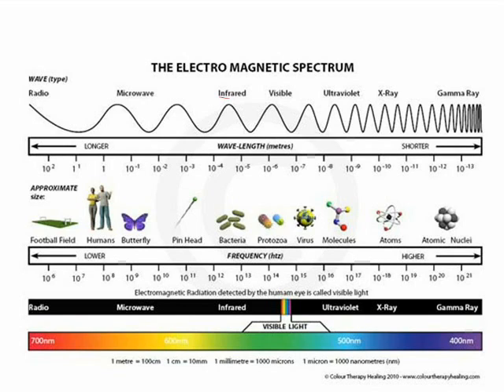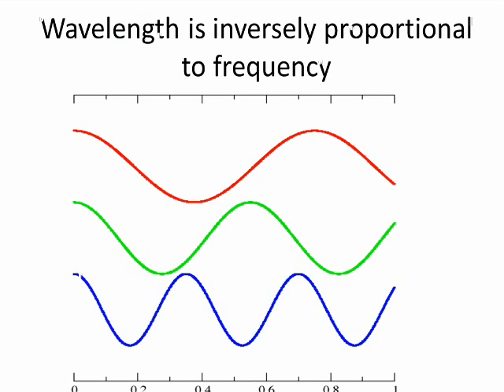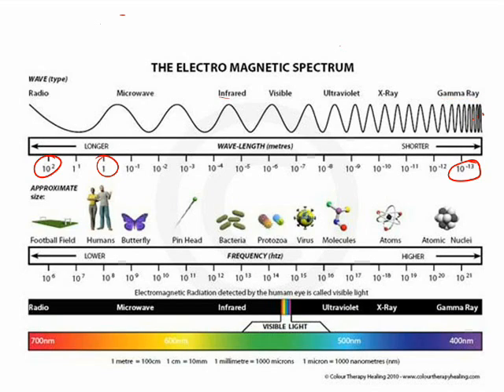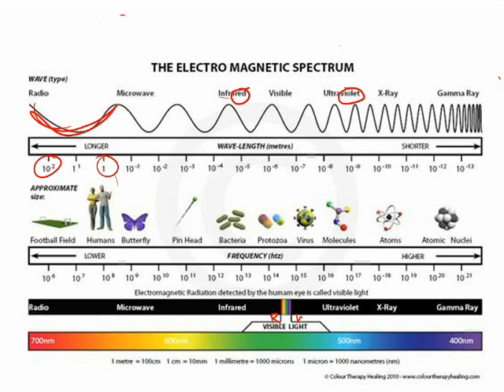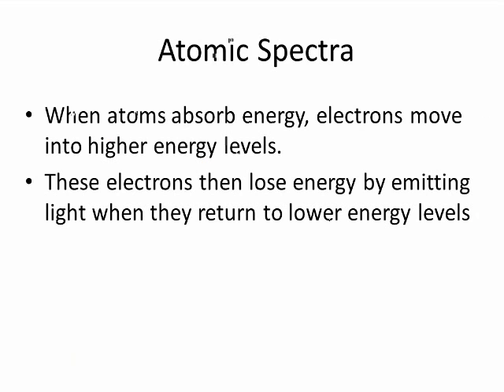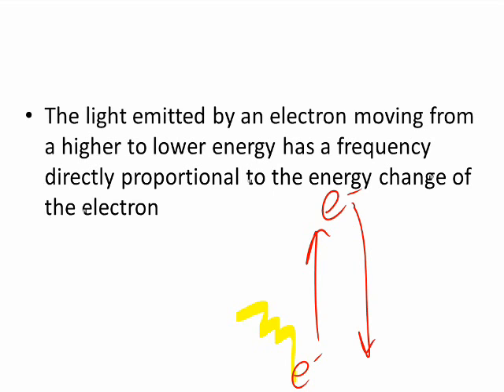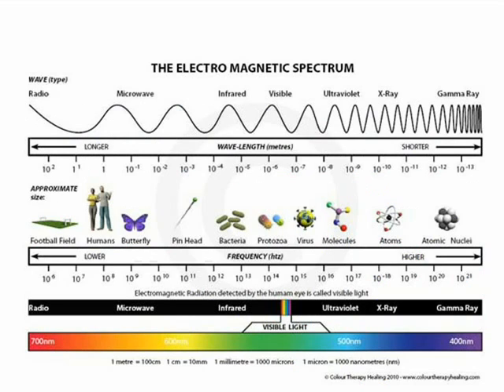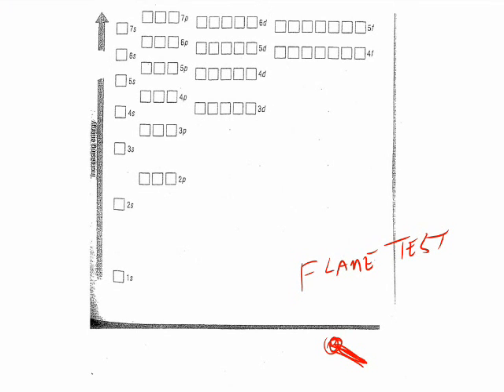Chapter 5 3 ElectroMagnetic Spectrum